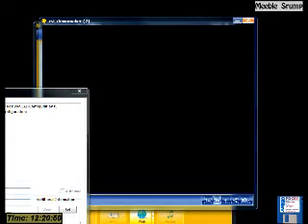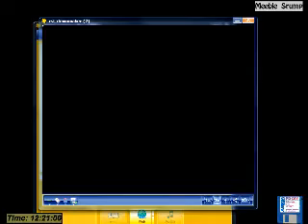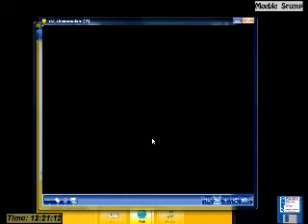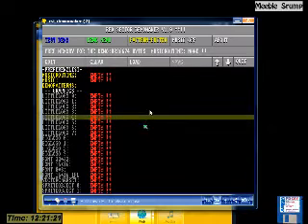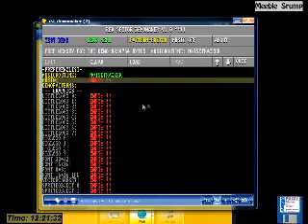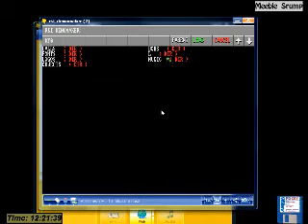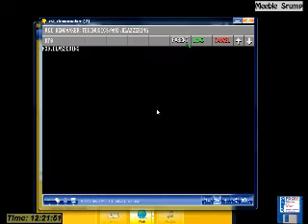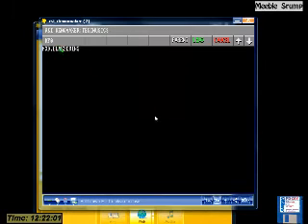RSI Part 1 of 20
Me learning 2 use Red Sector Demo Maker 1 step at a time